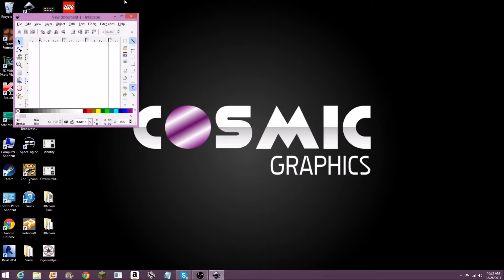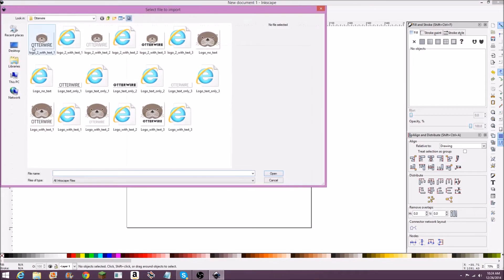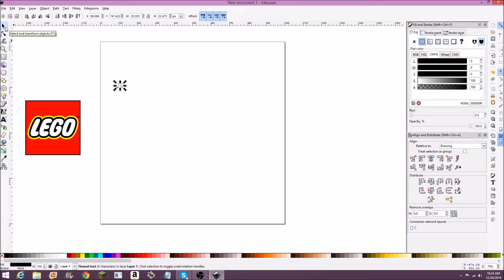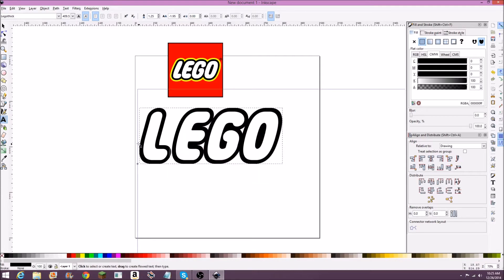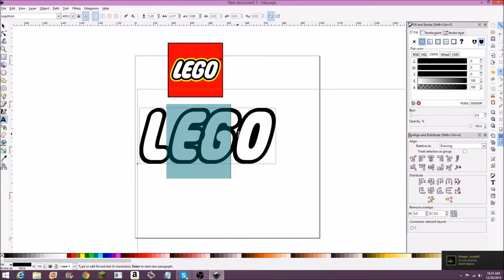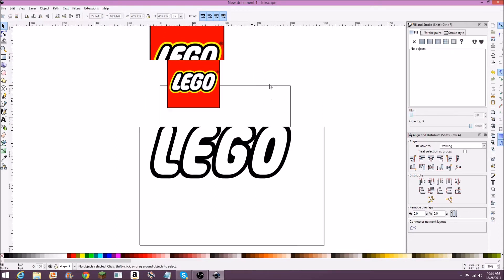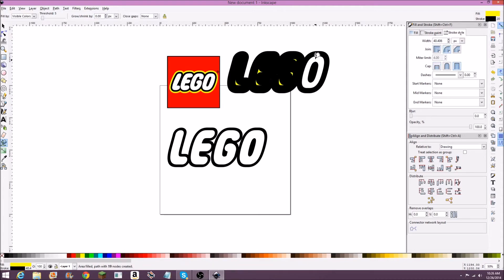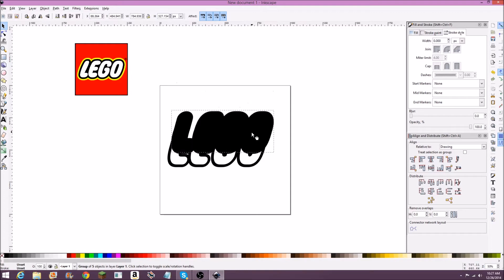Basic Inkscape Tutorial (Make the LEGO Logo)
Learn basic tools of Inkscape by making the LEGO logo.